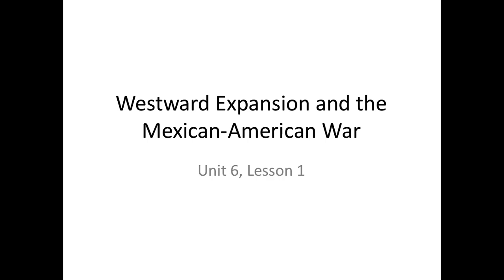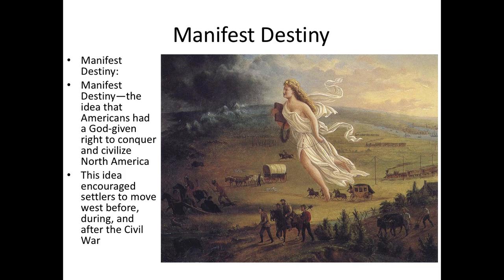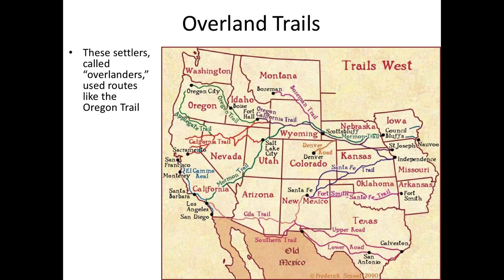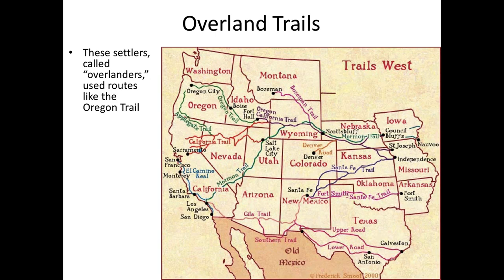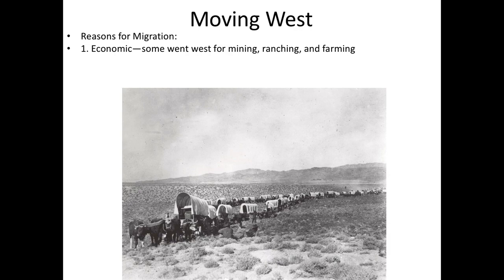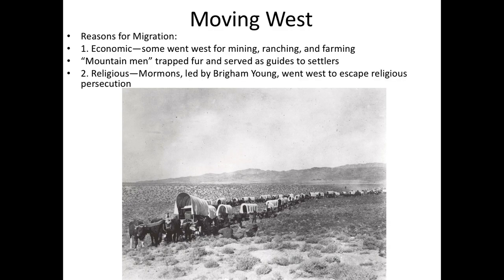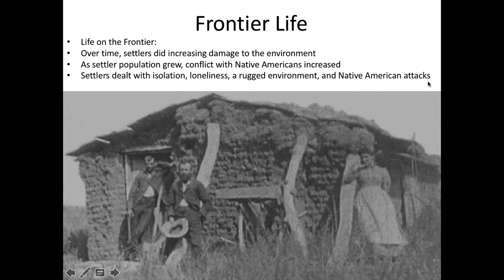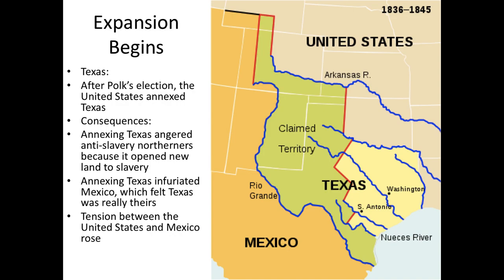American History 1 Unit 6 Lesson 1